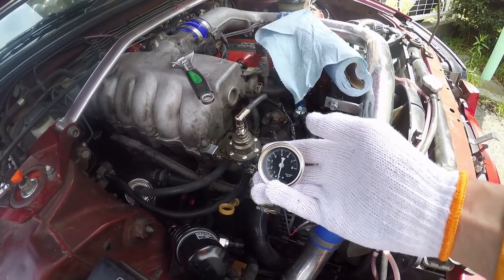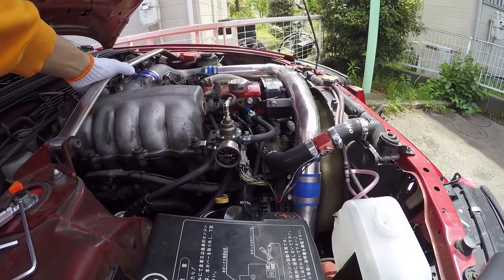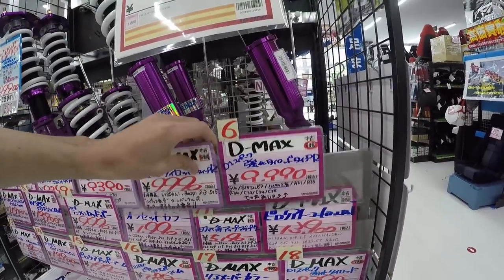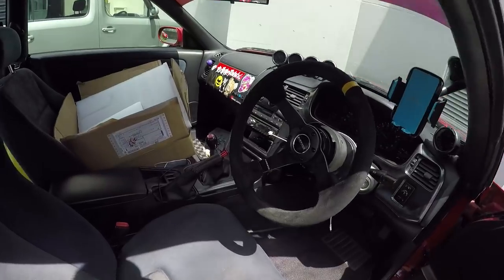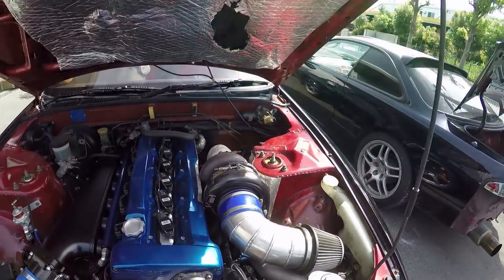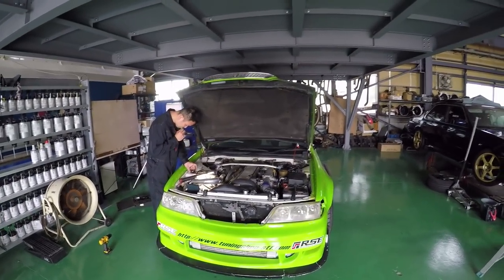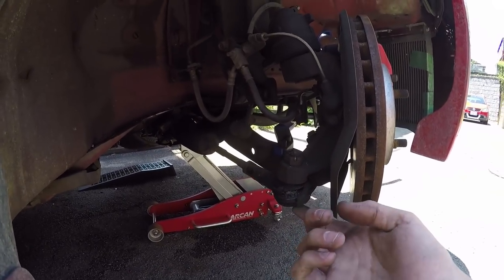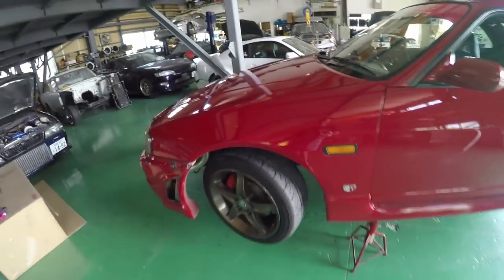DRIFT MATSURI AFTERMATH - Repairing the R33 Skyline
In this episode I replace the bent rear tension arms after the little accident at Ebisu spring drift matsuri. We install new D-Max tension arms & tie rod ends aswell.

Send me stuff here:
Sam Lucas